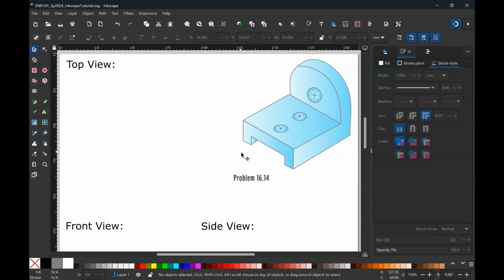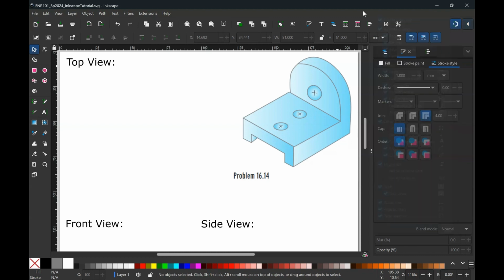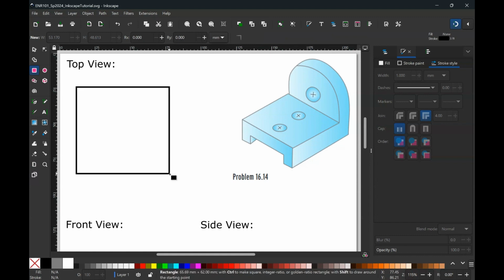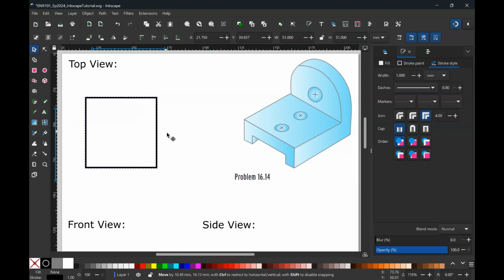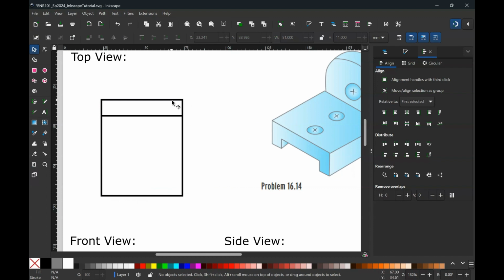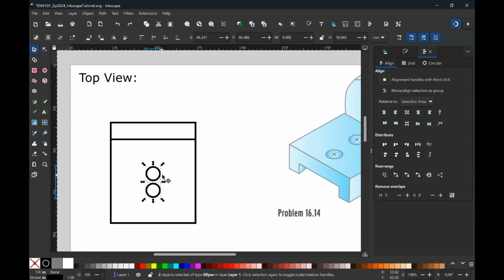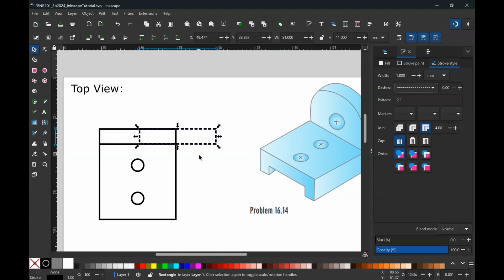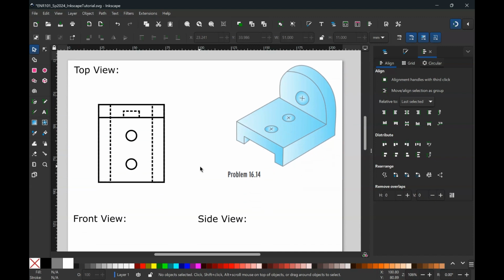Graphical Communication (2D): Inkscape Basics, Creating Shapes, Adjusting Dimensions